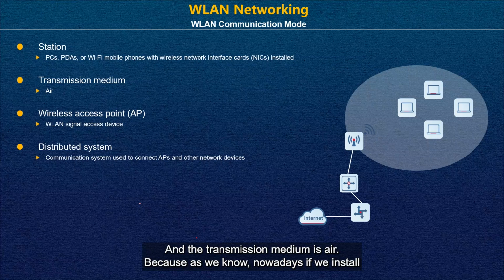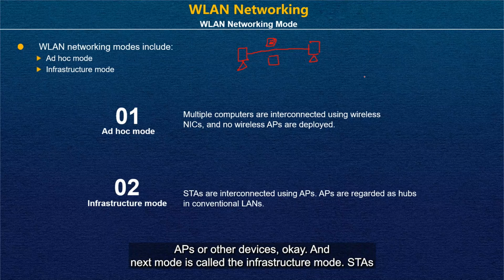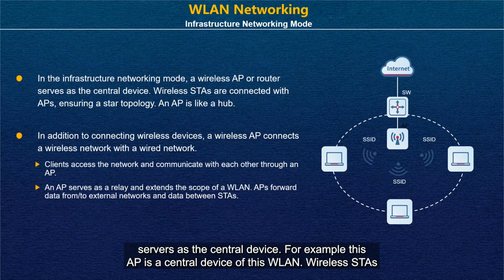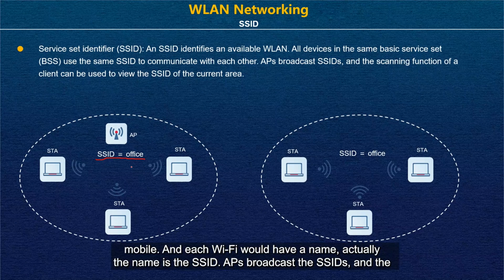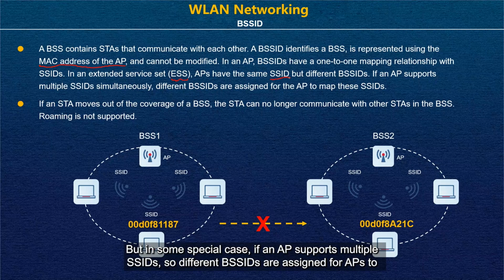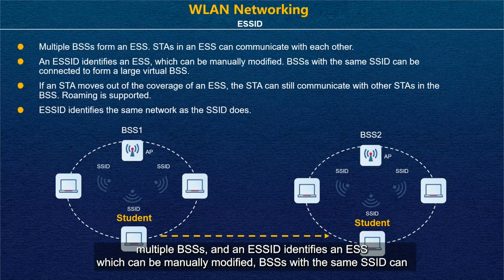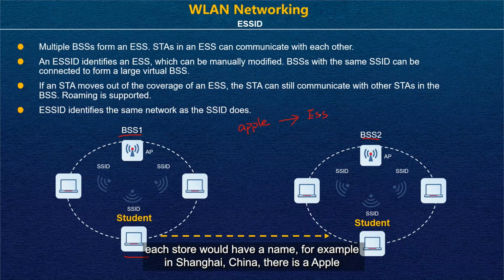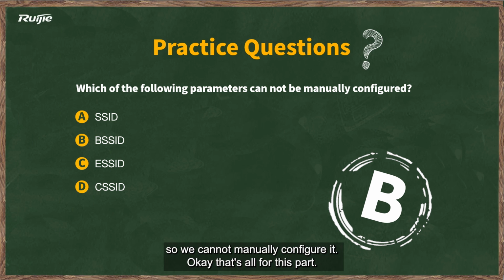RCNA WLAN | Ruijie Training | 4.2 Bridging and Roaming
0:00 Start
0:07 WLAN Communication Mode
1:33 WLAN Networking Mode
3:04 Ad Hoc Networking
4:19 Infrastructure Networking Mode
5:19 SSID
6:52 BSSID
9:41 ESSID
13:13 Practice Question